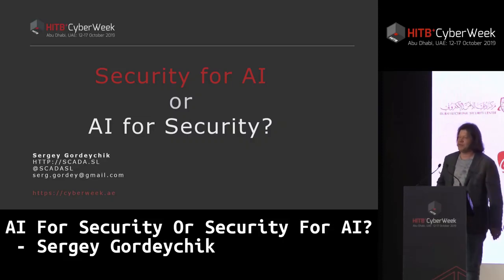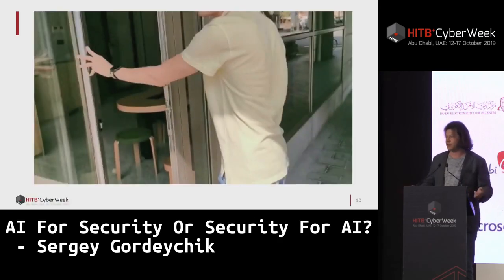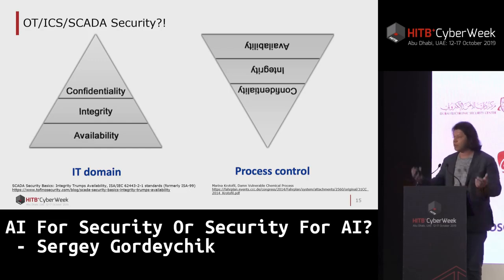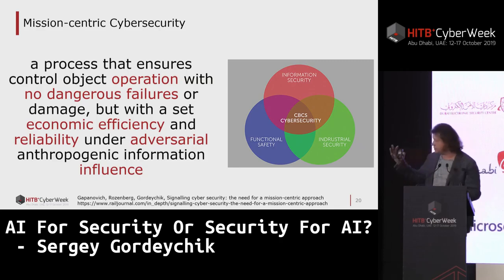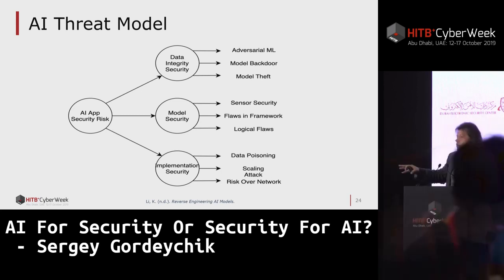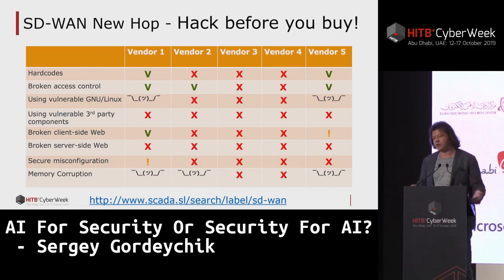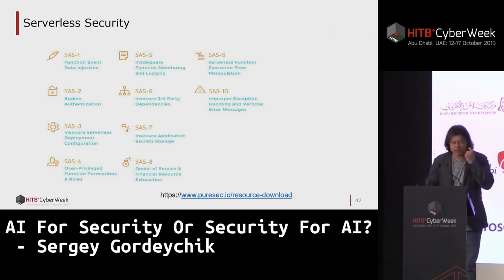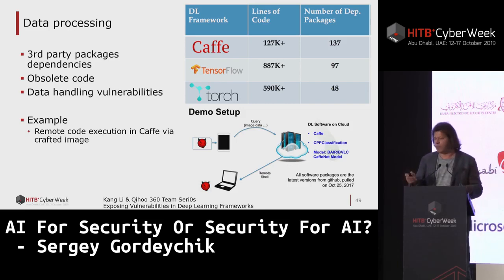AI For Security Or Security For AI by Sergey Gordeychik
Machine learning technologies are turning from rocket science into daily engineering life. You no longer have to know the difference between Faster R-CNN and HMM to develop a machine vision system, and even OpenCV has bindings for JavaScript allowing to resolve quite serious tasks all the while remaining in front end. On other hand massive implementation of AI in various areas brings about problems, and security is one of the greatest concerns. In the broader context security is really all about trust.

Do we trust AI? I don’t, personally.

What is “state of the art” in AI security? Yesterday it was a PoC, not a product, today becoming a We will fix it later, tomorrow it will be a if it works, don’t touch it. And tomorrow is too late.

But what we can do for Trustworthy AI? There are just no simple answers.

You can’t install antivirus or calculate hashes to control integrity of annotated dataset. Traditional firewalls and IDS are almost useless in ML cloud internal SDN Infiniband network. Event C-level Compliance such as PCI DSS and GDPR doesn’t work for massive country-level AI deployments. What about vulnerability management for TensorFlow ML model? How it will impact ROC and AUC?..

To make it better we should rethink Cyber Resilience for AI process, systems and applications to make sure that they continuously deliver the intended outcome despite adverse cyber events. Make sure that security is genuinely integrated into innovation that AI brings into our lives. To trust AI and earn his trust, perhaps?

Sergey Gordeychik, Cybersecurity curriculum supervisor and visiting professor of Harbour Space University for Technology and Design (Barcelona, Spain). Before moving to Machine Learning and Artificial Intelligence, Sergey gained a wealth of practical experience in the Cybersecurity Industry. In particular, being Deputy CTO at Kaspersky Lab, he was responsible for establishing the vision and leading the technological development for Threat Intelligence, Cyberthreat Hunting, Pentest, Incident Response, and Vulnerability Research. As CTO at Positive Technologies, he led the development of Gartner recognized enterprise security products such as MaxPatrol, PT Application Inspector, and PT Application Firewall. Sergey used to be a director and scriptwriter of Positive Hack Days (PHDays), the largest and most influential cybersecurity event in Eastern Europe. From 2012, he led the SCADA StrangeLove industrial cybersecurity research team and SD-WAN New Hop project. Sergey has developed a number of training courses, including “Critical Information Infrastructure Cyber Resilience,” “Cybersecurity of Cloud, Big Data and AI,” published several dozens of articles on various subjects and a book called “Wireless Networks Security.” He is a popular speaker on international security conferences such as CCC, Code Blue, Black Hat, Area41, POC, ZeroNights, S4, Australian Cyber Security Centre Conference. MCSE since NT 4.0, MCT, MVP: Enterprise Security R&D, CWNA, CISSP.